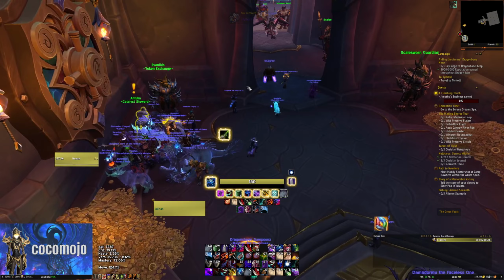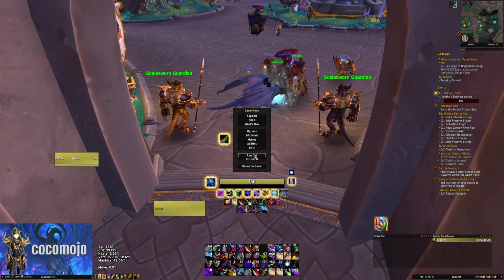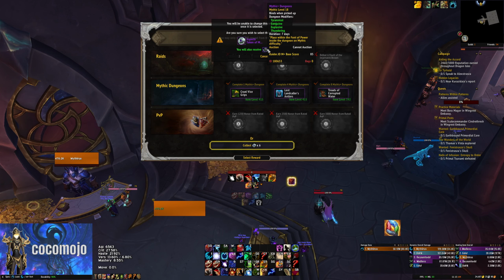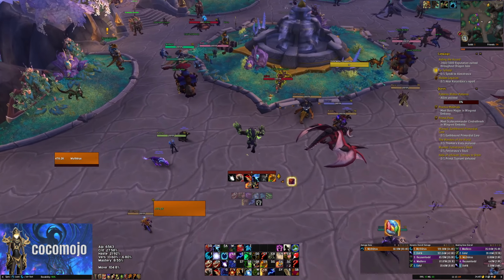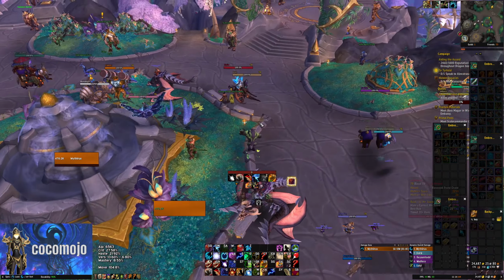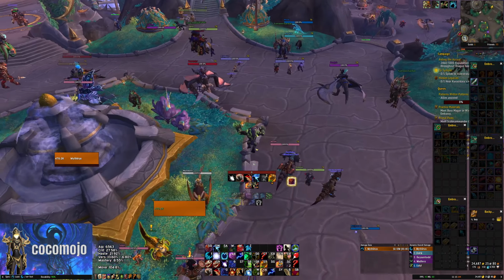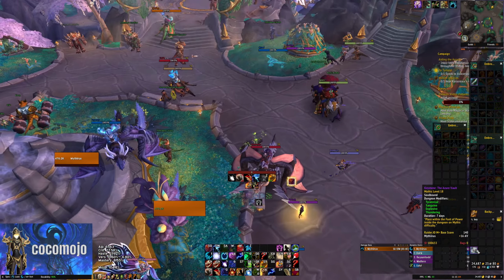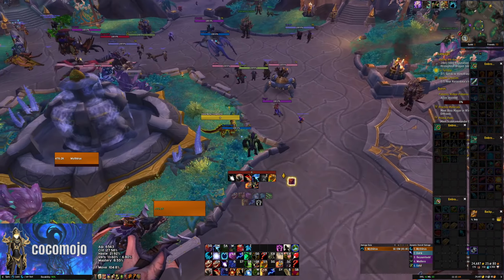Vault opening on rogue and rdruid, weekly affix review, and channel news! Episode 9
Sharing my vault and how I decide what to choose! I'll also go over the weekly affixes and share any channel news.

Link to my discord where you can chat with me and other gamers